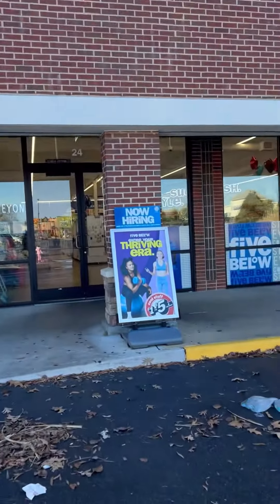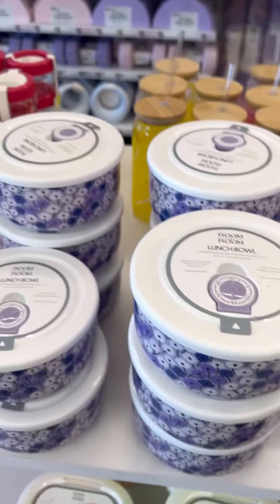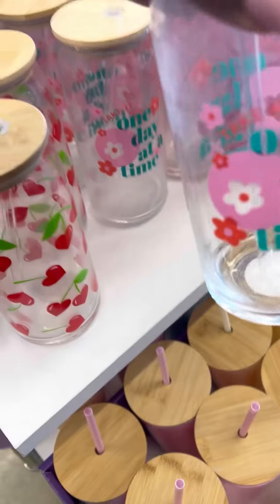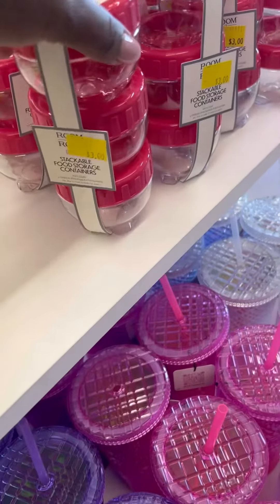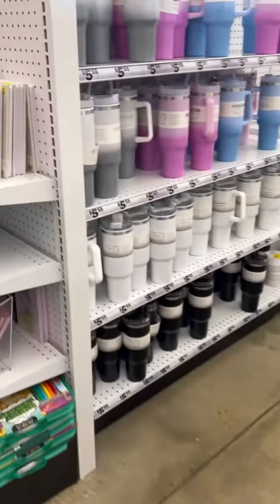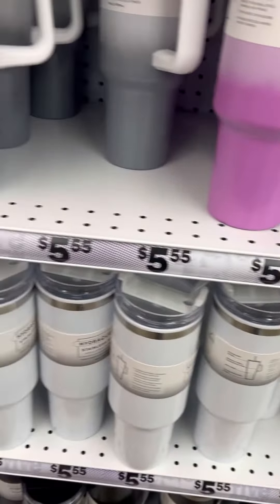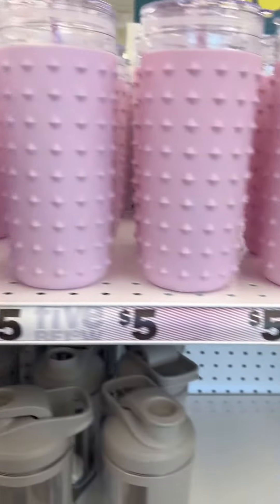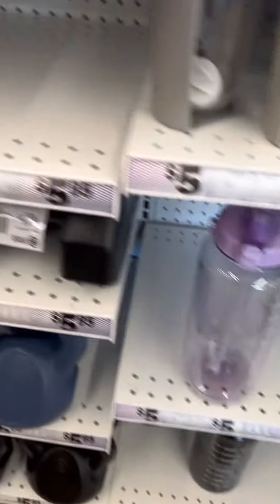LETS BROWSE 5 BELOW!!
Five below items that are different in prices!!